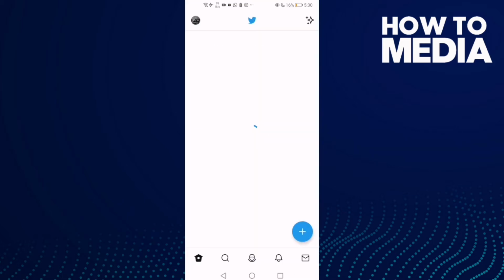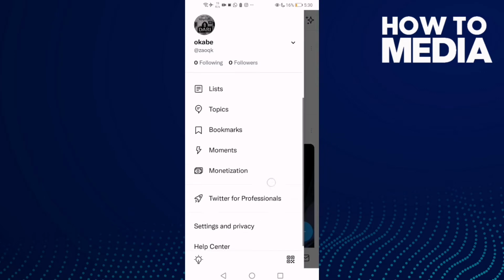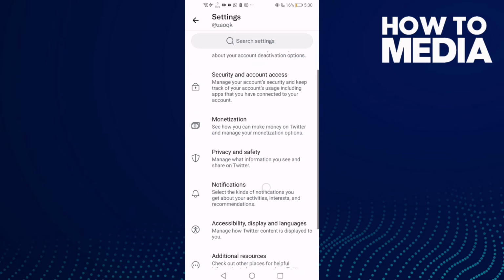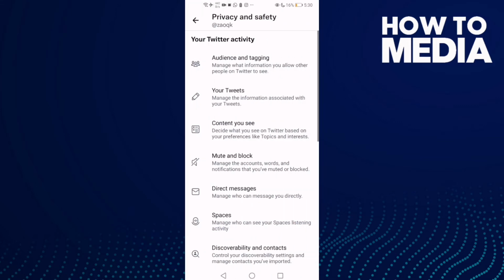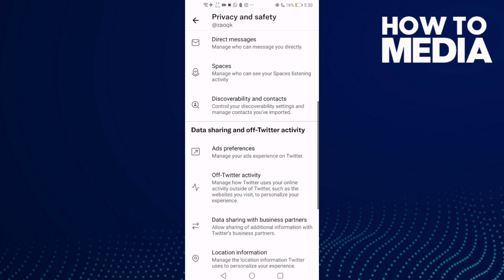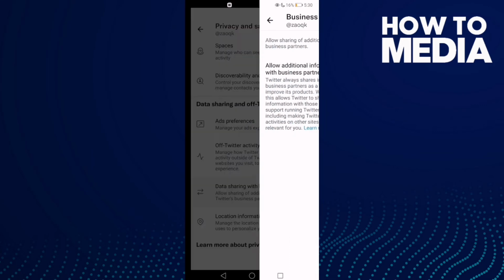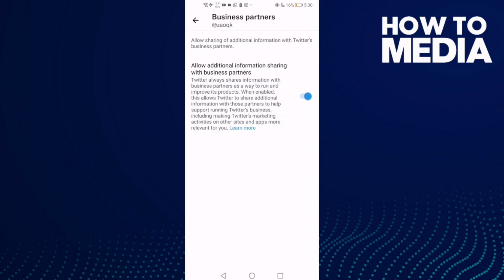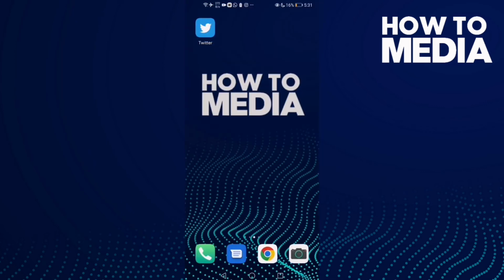How to Manage Data Sharing on Twitter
in this video we discuss :